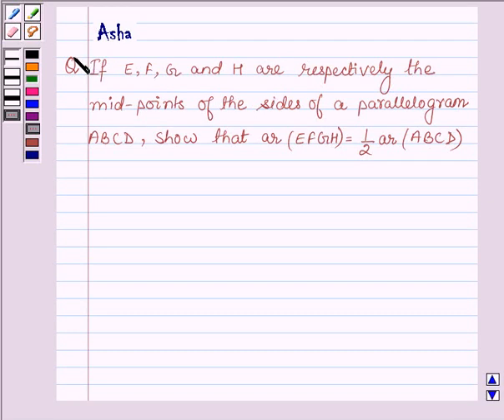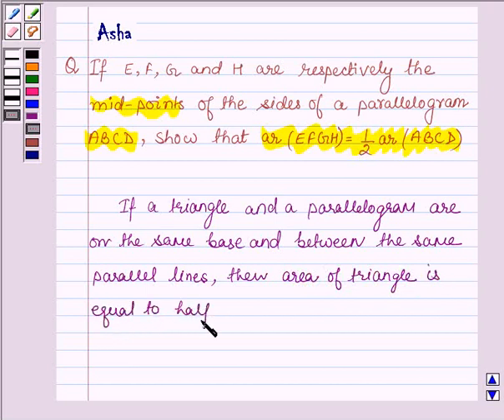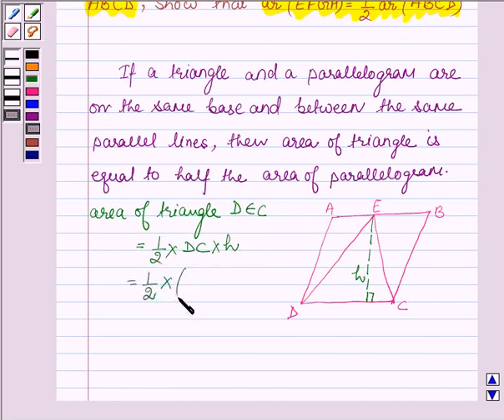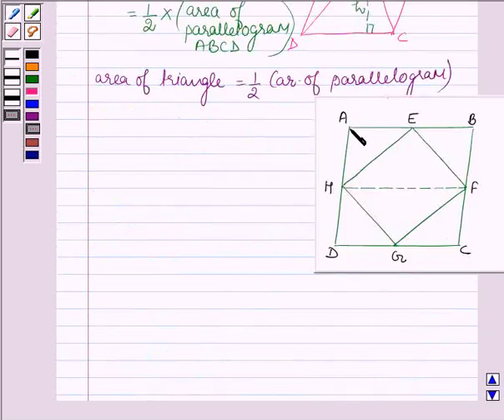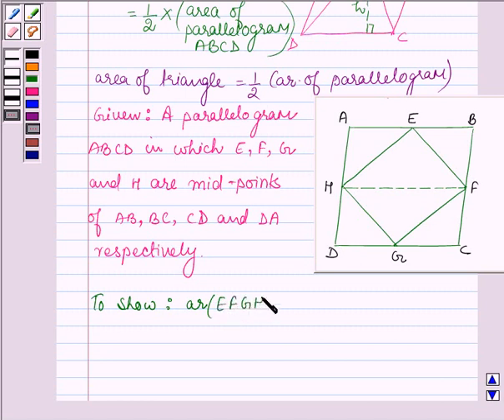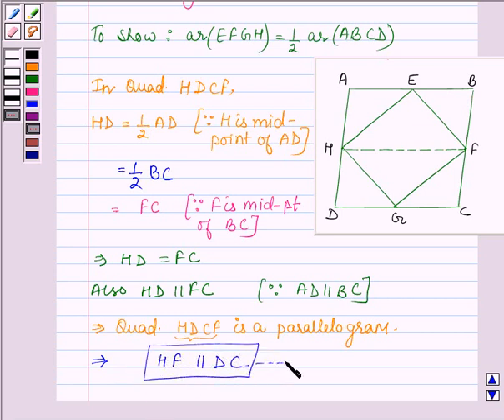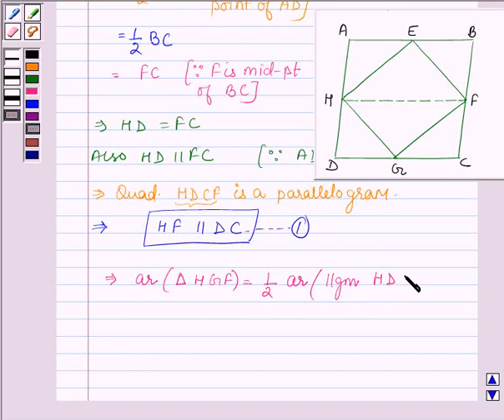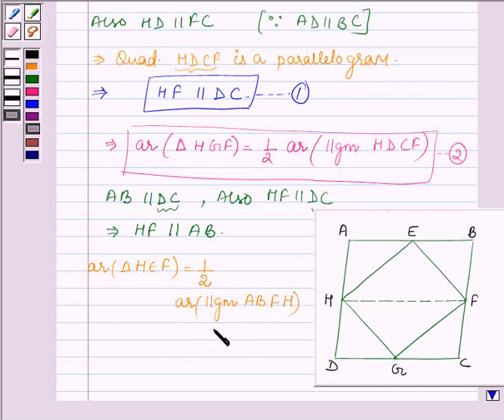Application of Theorem (Triangle and Parallelogram on Same Base )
In this example, we demonstrate application of a theorem: triangles and parallelograms on the same base and between same parallel lines are equal in area.